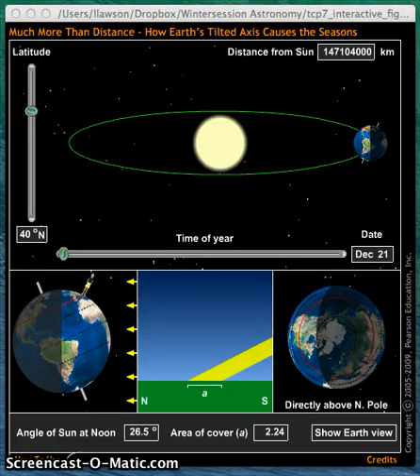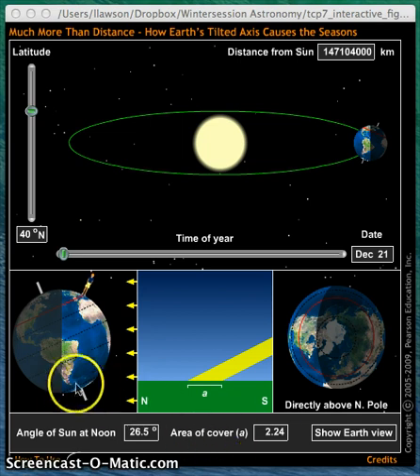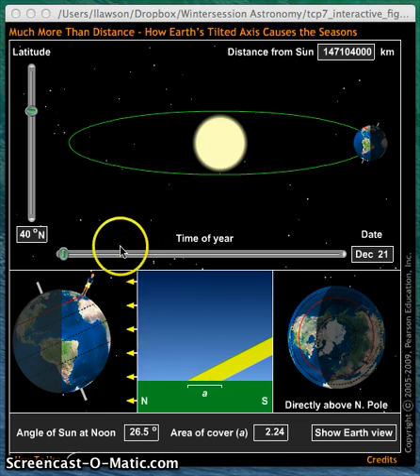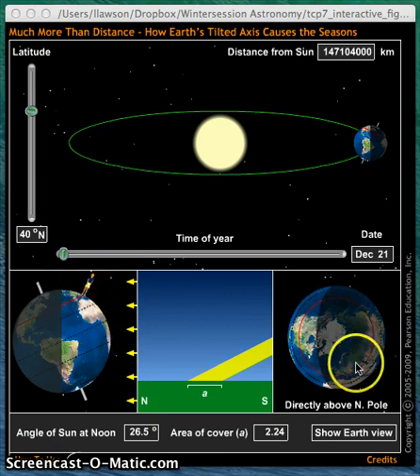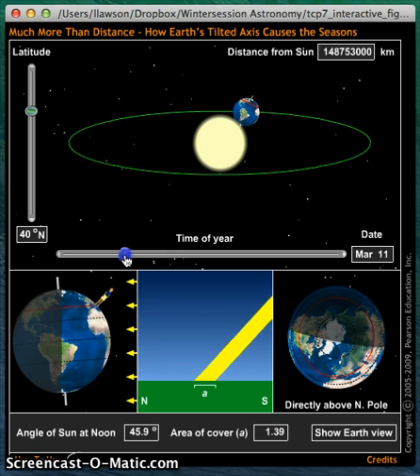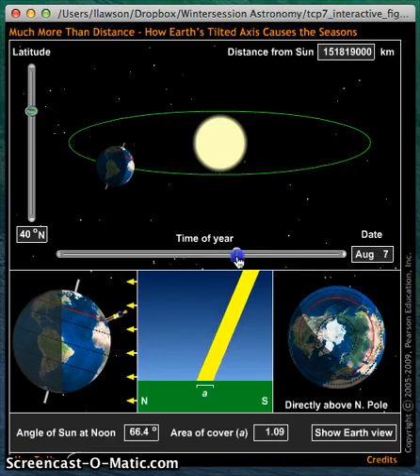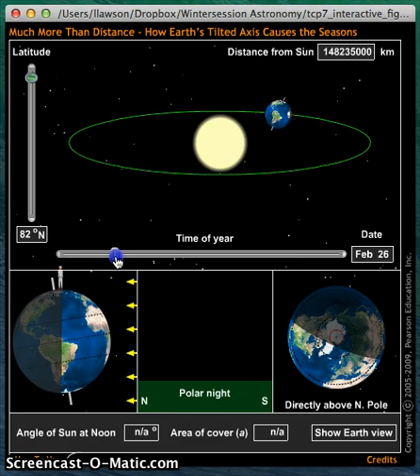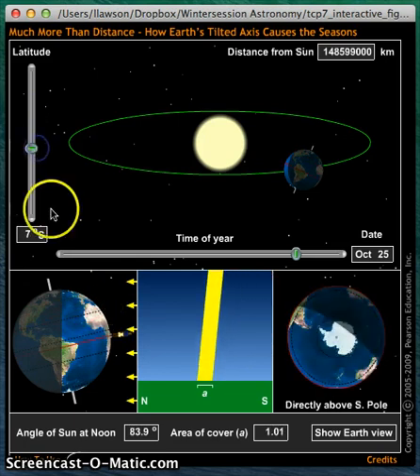The Reason for the Seasons